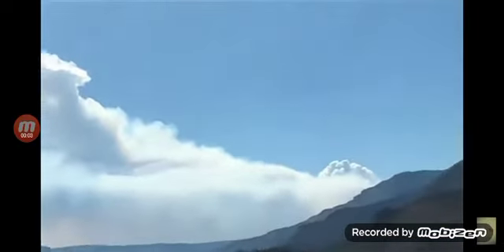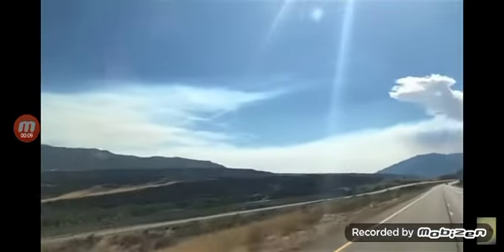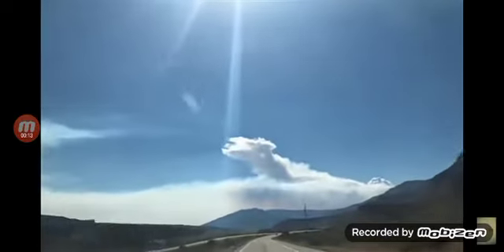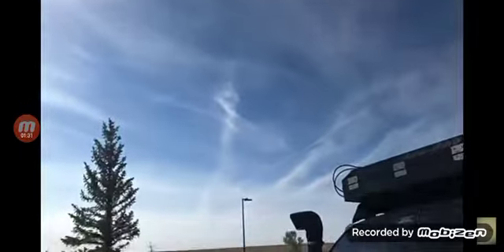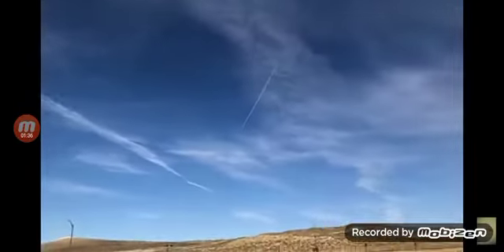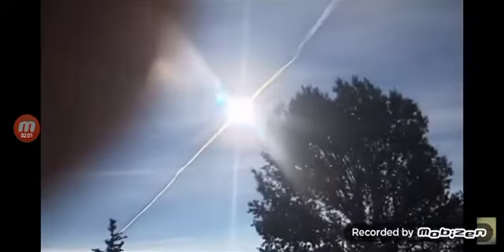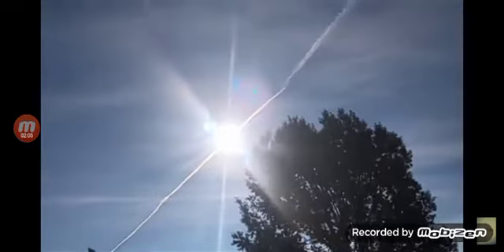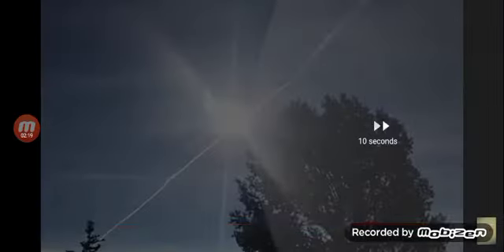Signs in the Sun, Moon and Stars